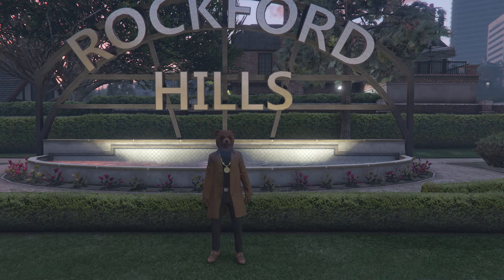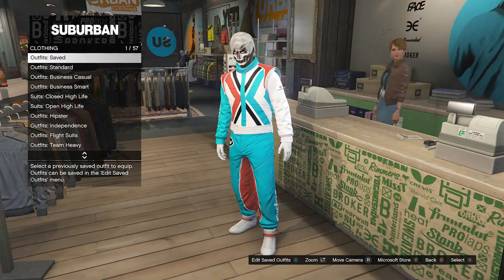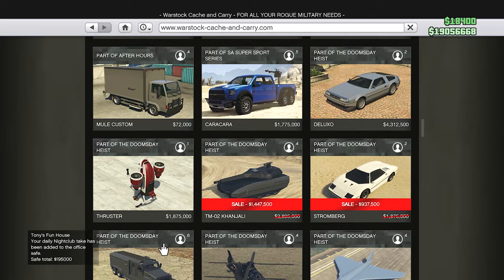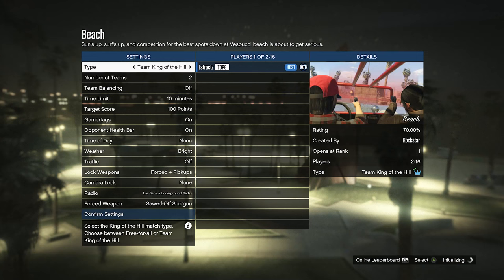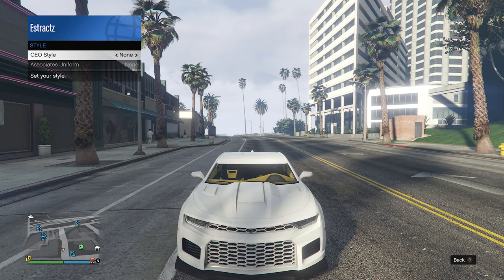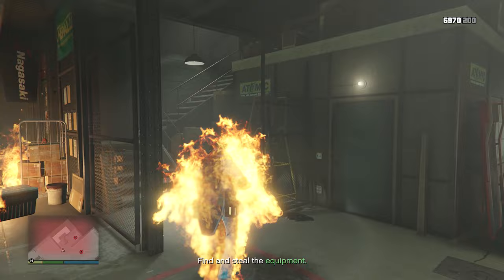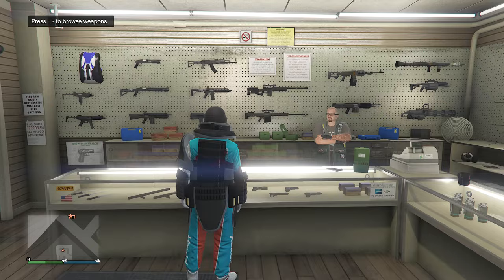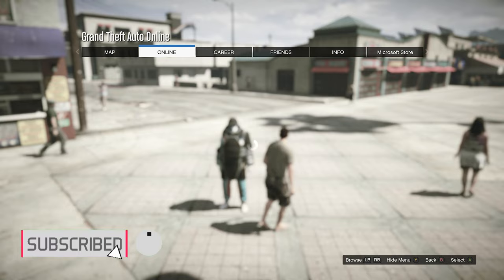Easy How To Get Juggernaut Outfit W/ Duffel Bag Merged With Racing Suit (No Transfer) (GTA Online)